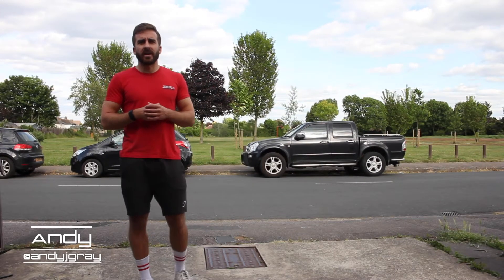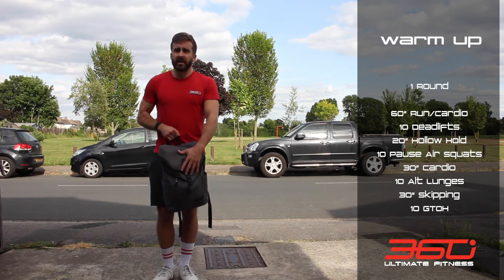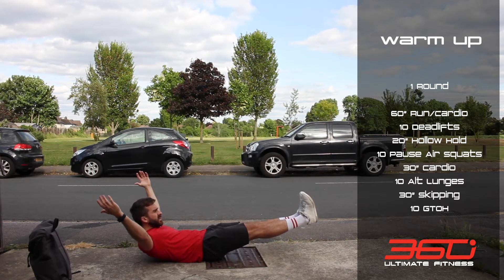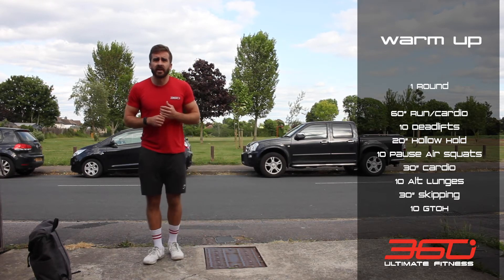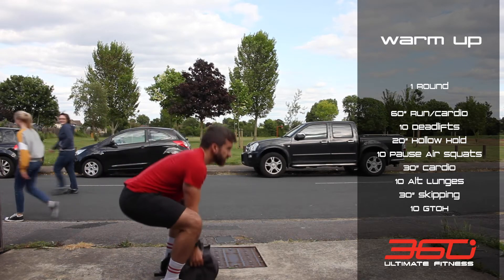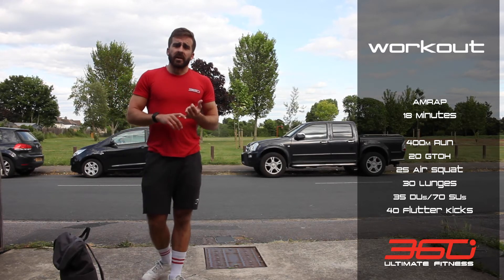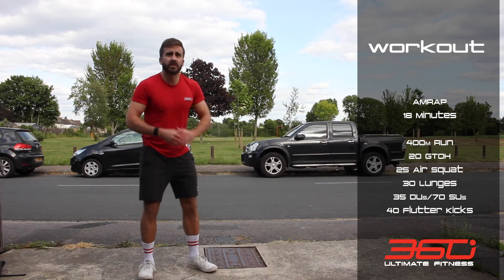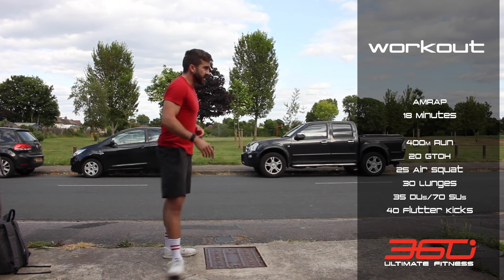At Home with 360 - Sunday 17th May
Join the team at CrossFit Staines, 360 Ultimate Fitness for a daily at-home workout.

Suitable for anyone looking to get a sweat on!